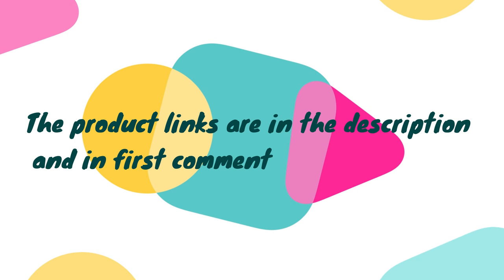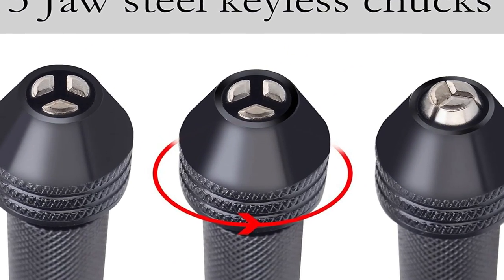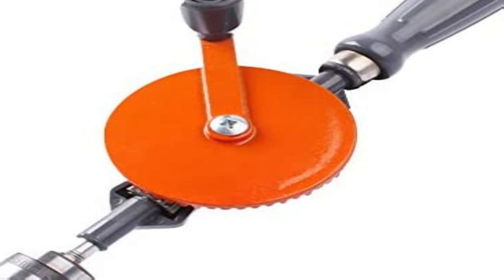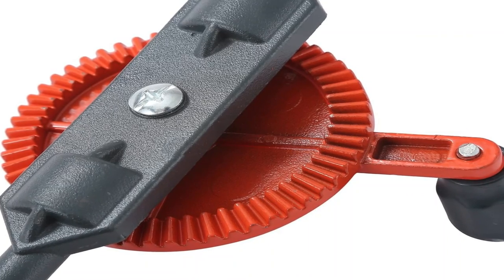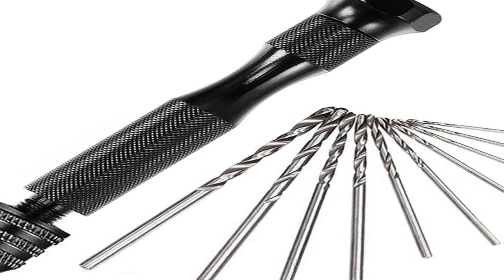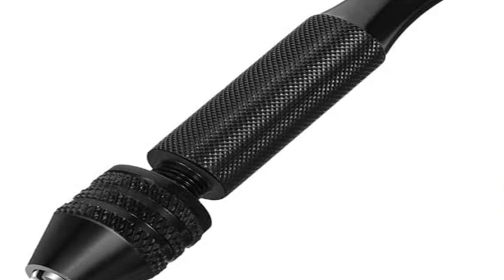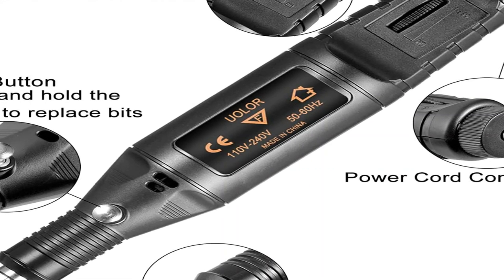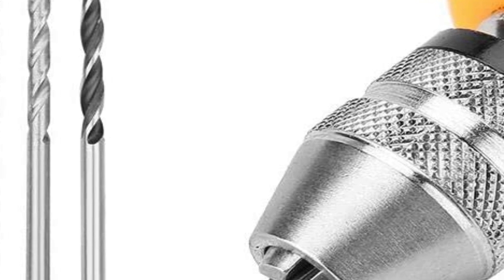Best Manual Hand Drills 2023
Best Manual Hand Drills
No 1 Swpeet Powerful Speedy Hand Drill =
No 2 WEICHUAN Manual Hand Drill 3/8-Inch =
No 3 36 Pieces Hand Drill Set, Include Pin Vise Hand Drill =
No 4 Fiskars Crafts DIY Precision Hand Drill, Grey, White/Gray =
No 5 KATUR Hand Drill Bits Set Silver Hand Drill =